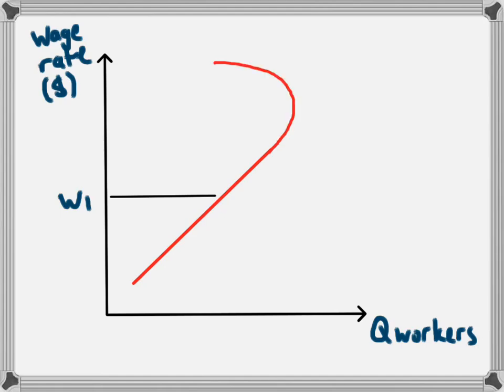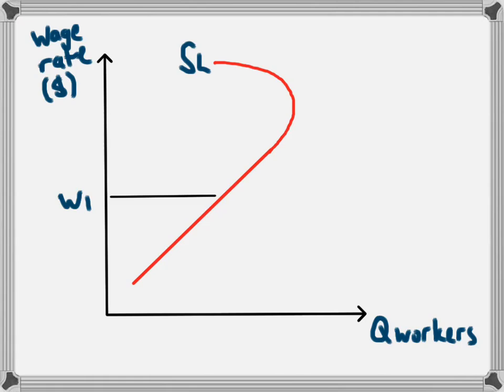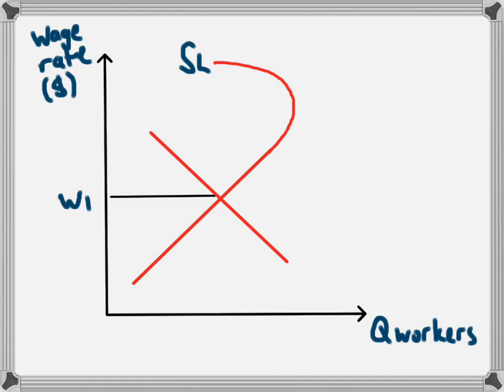Backward Bending Supply of Labour Curve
This video explains why the supply for labour curve is backward bending